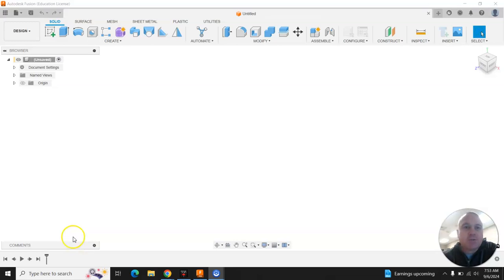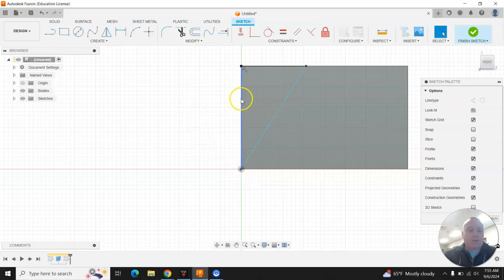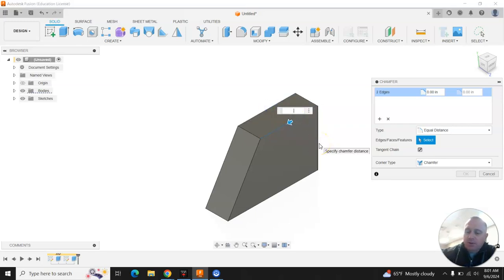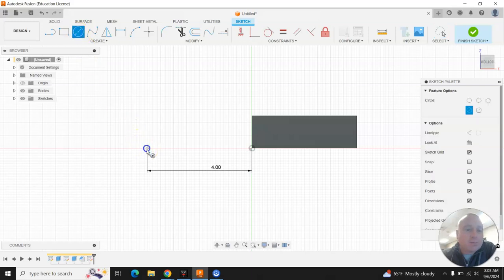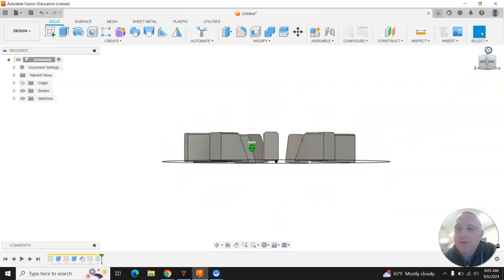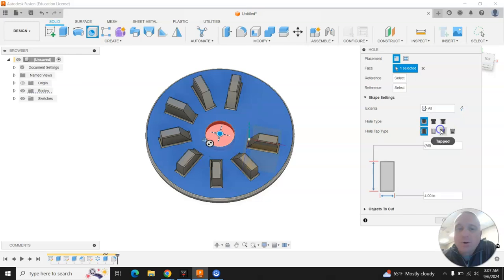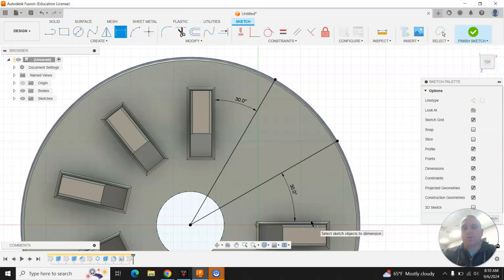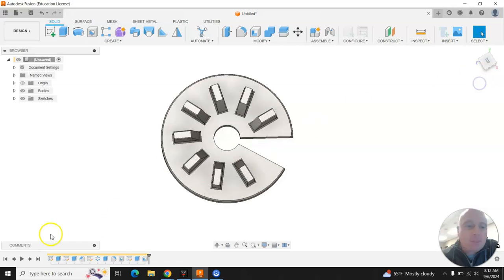Fusion Feature Tools